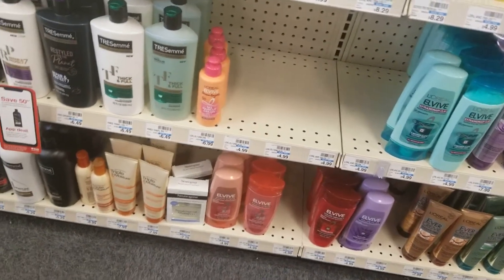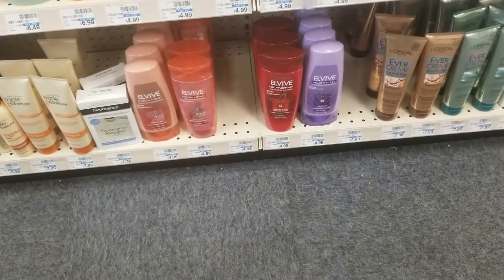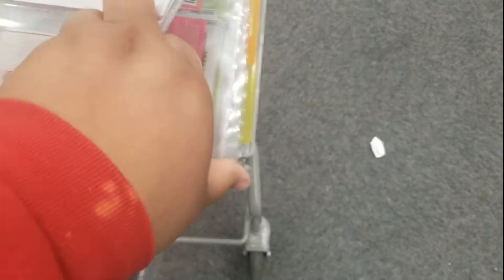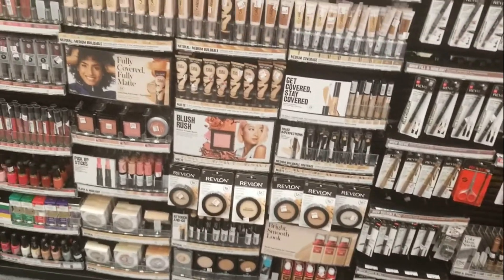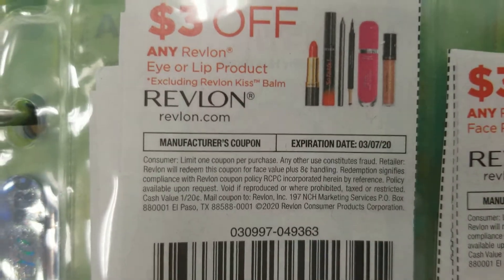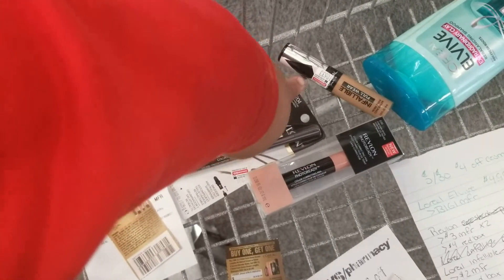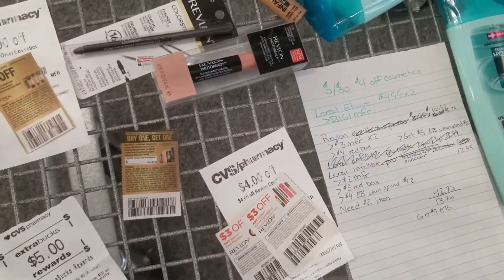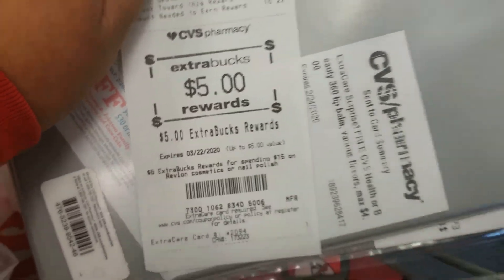Zero OOP CVS Haul | They paid me with ExtraBucks! | 2/21/20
This CVS haul did not go entirely as i planned, it turned out even better! I paid $0 oop and even got PAID with ExtraBucks!

Take a look and tell me what you think! Lets learn together and see my fails and victories as i navigate the crazy world of couponing!